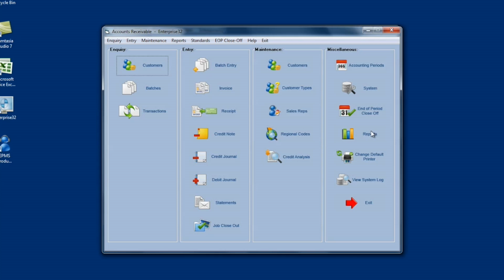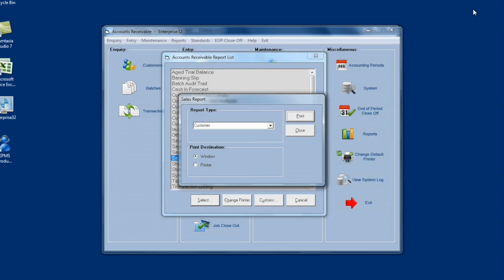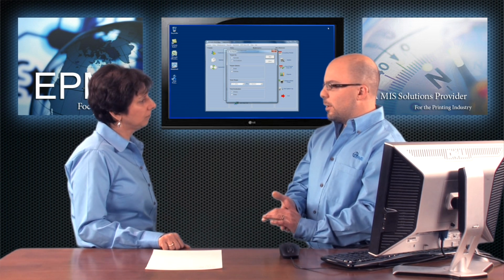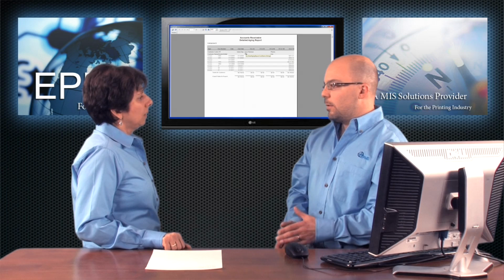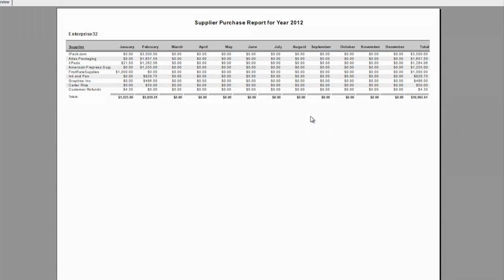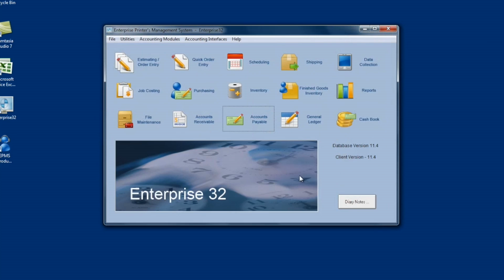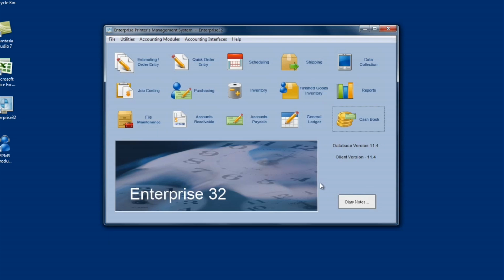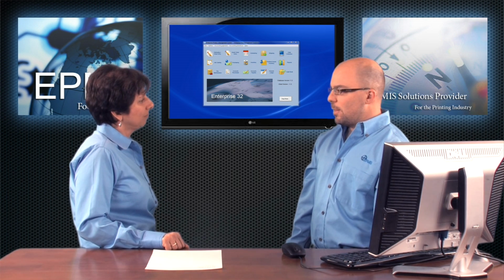EPMS Tech Talk - Accounting Non Business Critical Reports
The following video will demonstrate all of the Accounting Modules Non Business Critical Report in the Enterprise System. This video was presented by Chris Costa and Joanne LaFlamme. This video was produced by Barking Dog Productions.